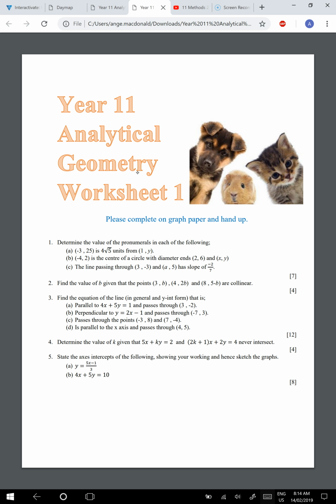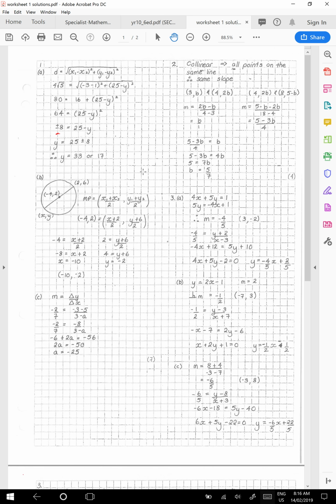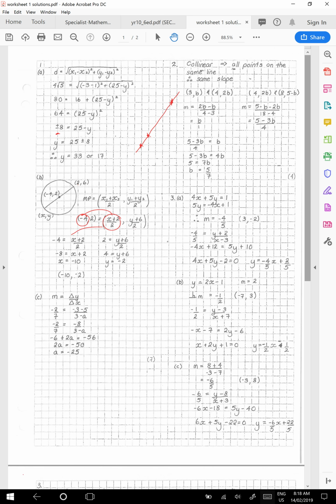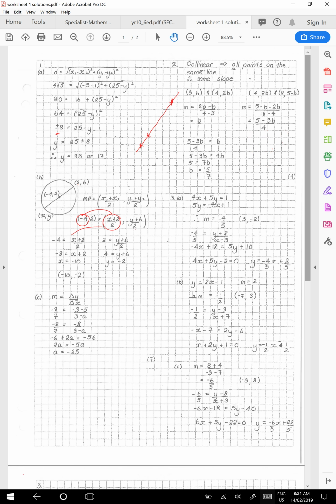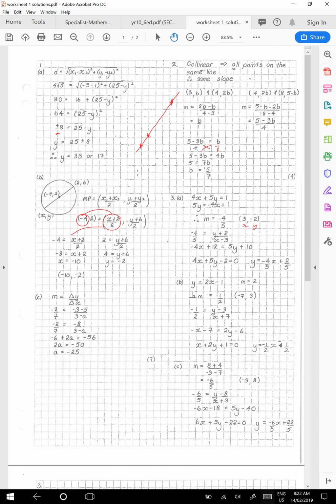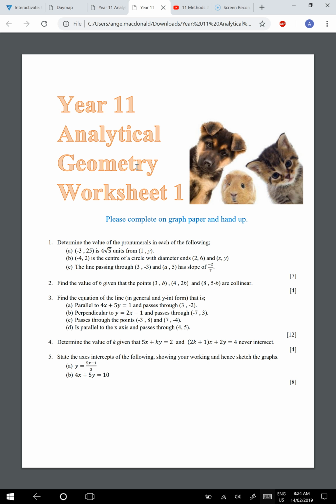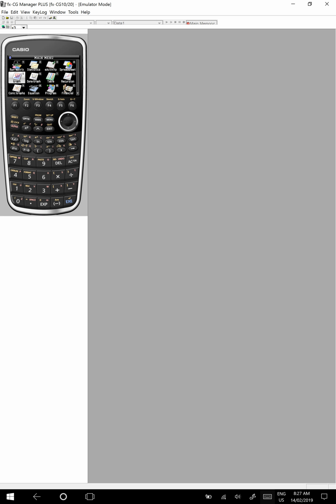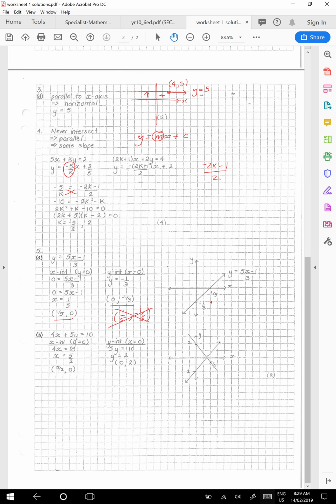worksheet 1 solutions